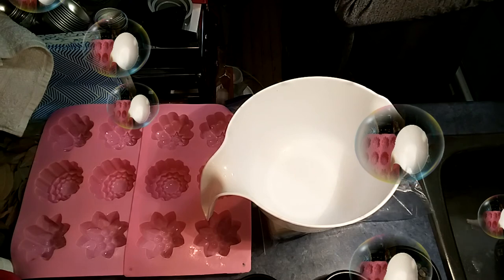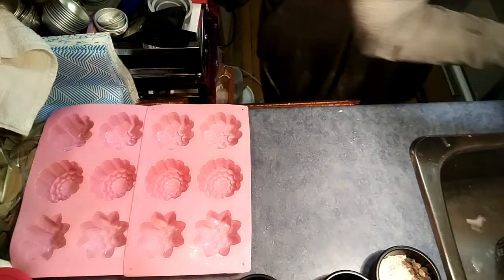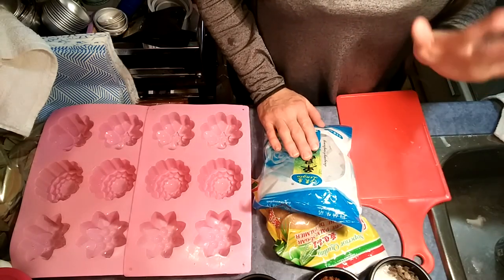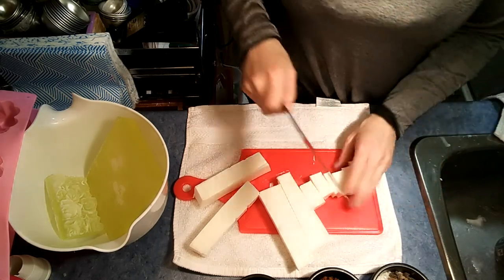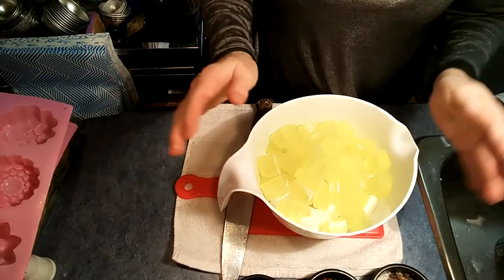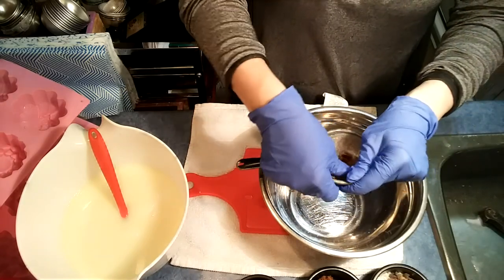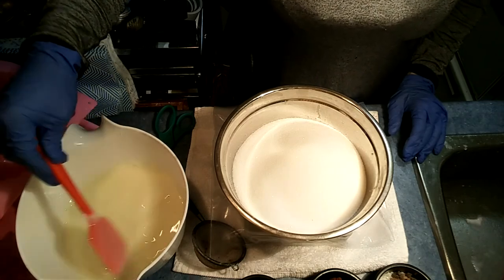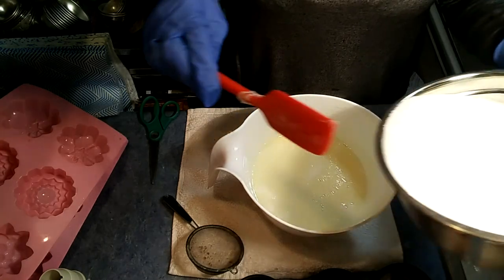Sugar Soap | Summer Lilac Sugar Scrub | Jentle Soaps™ | Mother's Day Lineup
I added some new sugars in this bar so the textures are very scrubby. The big 'sugar jewel' finishes it off perfectly. It's new and very fun to use.

The rule of thumb that I use for sugar scrub is half sugar to half soap. I find it gives me a nice gentle scrubby bar that lasts. Feel free to play with those proportions in your own soap.

Is this a single use product? If you scrub for hours perhaps in a very hot tub, but for me this sugar scrub bar lasts as long as most of my glycerine soap. Keep it out of standing water where it can dry, and it will last even longer.

USA address
Jen Olson
317 West 4th St.

Bath Fizz Key Words: Valentines Day, Bath Fizz, Bubble Bath, Colour Bath Bomb, Bomme de bain, produits de bain, bain moussant, shampooing, La Saint Valentin, bain de couleur, designs bath bomb, Bubble Bath,

Big thank you for the music...